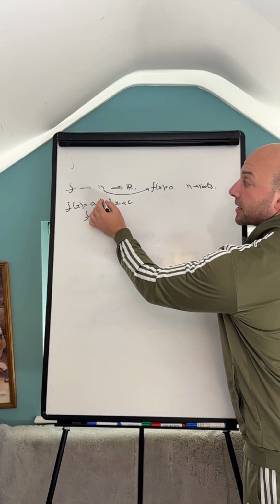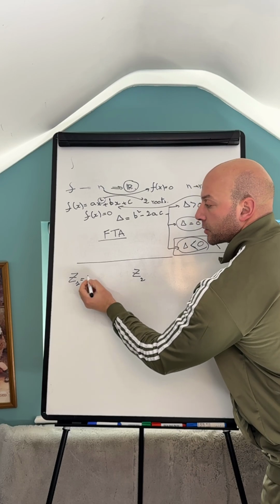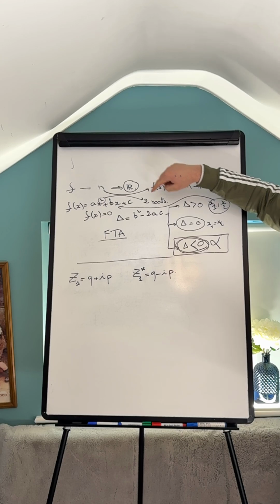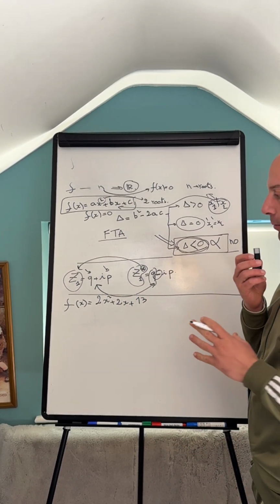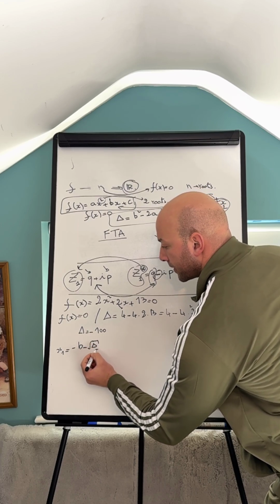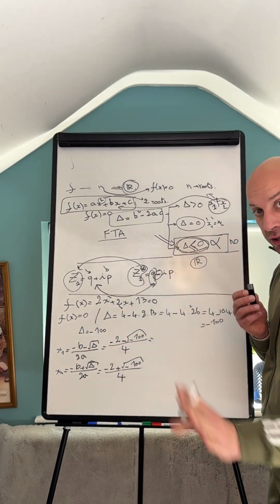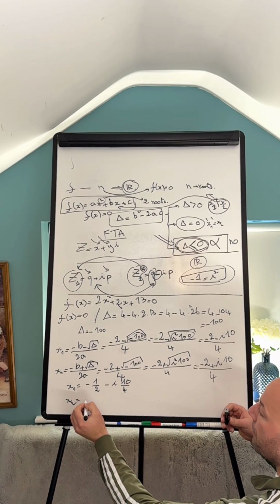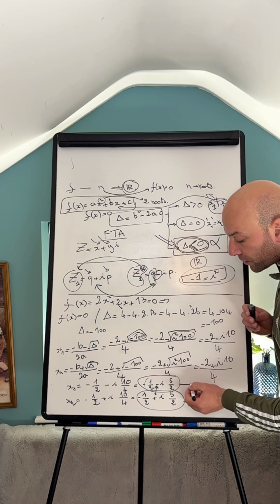Complex Numbers in Quadratic Equations For A Level Students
In this video, we discuss complex numbers and how to use them in different types of functions, with a focus on quadratic equations. We start by talking about real numbers as a quick reminder, and then discuss the fundamental theorem of algebra, which states that a function of degree n has n roots or n solutions. For quadratic equations, which are functions of degree 2, we can calculate the roots using the formula for the discriminant, delta. Depending on the value of delta, we can get two real roots, one real root, or two complex roots.